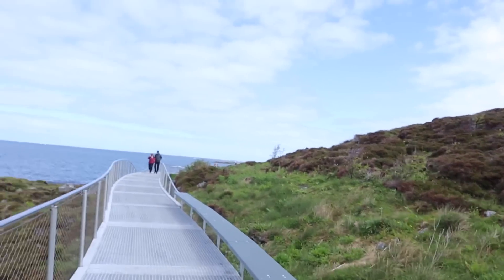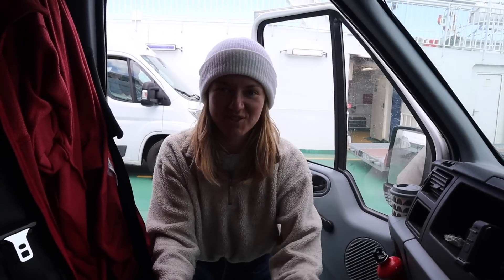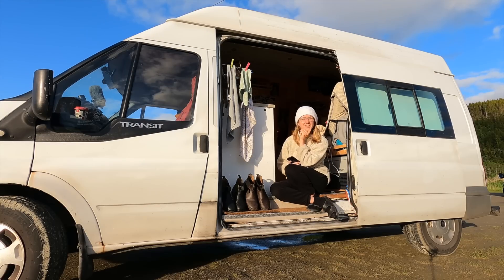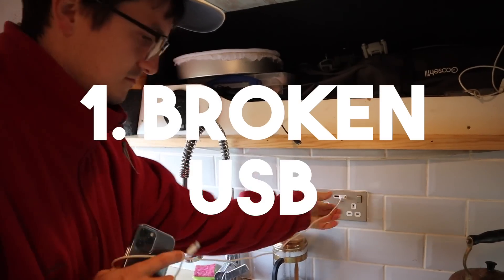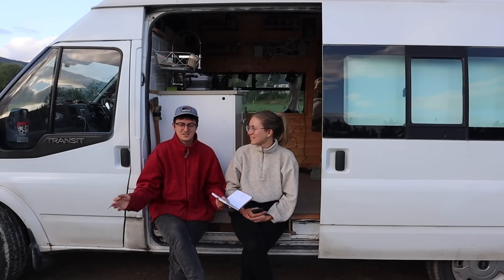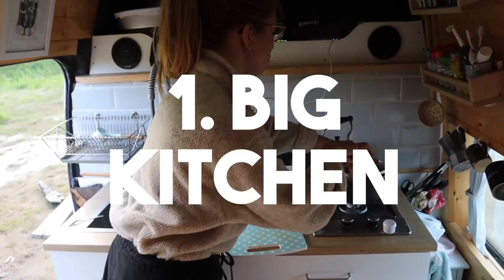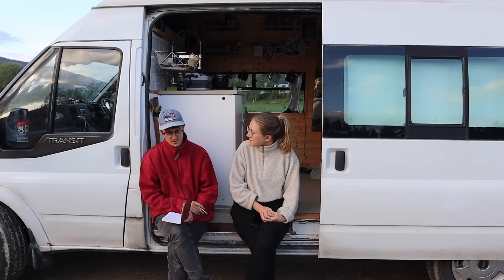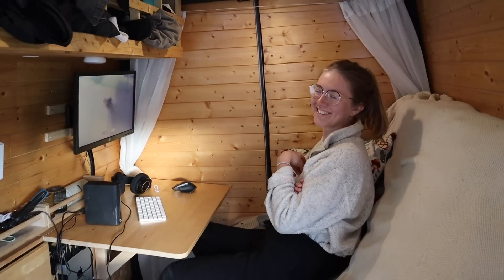What we HATE and LOVE about our VAN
Iz attempts to drive the Atlantic Ocean Road, Norway but it soon ends in tears... Tom takes the drone for a risky flight that he might end up regretting... we reveal to each other what each of our best and worst parts are of our VAN BUILD.

We've driven all the way from Cornwall in the UK to NORWAY in our trusty old transit van!  Welcome to the daily vlog series! We are attempting our biggest ever challenge on YouTube; creating a daily video whilst we travel from the UK all the way to Estonia for six whole weeks (42 days). This is day 24 of our daily van life vlogs on the road, come join us as we travel into the unknown!

Van Computer Set-up 🖥
Mac Mini

Canon main camera
Camera bag

Electrical setup ⚡️
Battery to Battery Charger (DC-DC)
Lithium Iron Battery
Battery Monitor
Solar Charge Controller
Mains Battery Charger

Game changers for our Van Life 🚐
Projector pull down screen
Internet mobile wifi router
Magnetic aerials to stick on the roof

We're Tom and Iz, who live and travel in our van La Bamba. We love nature and are currently  traveling in Norway!!

You might find Tom in the forest IDing a mushroom, fixing something or starting an ambitious project with his laid-back relaxed approach whereas you could find Isabel cooking up a storm, sunning herself on a beach and being a busy, energetic bee with her endless enthusiasm and positivity!  We are total opposites but it works!

How did we end up here?! 😁 ⏮
We met 10 years ago when we were both finishing our A-levels and had a whirlwind summer romance, hitch-hiking around France together before before going our separate ways to travel and to university. We've both always prioritised travel and adventure and have worked hard over the years in hospitality jobs to enable us to keep exploring.

Tom hitch-hiked across Europe and road tripped around Australia whilst Iz studied Environmental Science at York. Iz backpacked around South America with her sister whilst Tom studied Forestry at Aberdeen University.  Little did we know we just weren't going to get each other out of our minds! Fast forward 4 years later, we found ourselves in campsite warden jobs, living in a bell tent in a wild flower meadow together! Maybe without realising this was the start of our van life journey!

Next, we both trained to be science teachers and during training, we bought a van, ripped out it's interior and converted it to live in it. Iz managed to get a remote work-from-home job that she could do from the van and Tom was passionate about starting up a YouTube channel.

Since then we haven't looked back and when the pandemic allowed us to, we travelled to Spain, Portugal, Scotland, Ireland, Wales and around Cornwall. We are now on a big European road trip! We are giving it our best shot to do YouTube full time. We have a dream of one day owning a little plot of land and building ourselves a cabin in the woods. If you're new around here you can check out our previous videos; we've been uploading weekly videos for the last 9 months and are currently releasing DAILY VIDEOS.

Our message on our channel is to inspire others to do what they love as life is too short! We love living simply, freely with less stuff but more time!

Iz and Tom :)